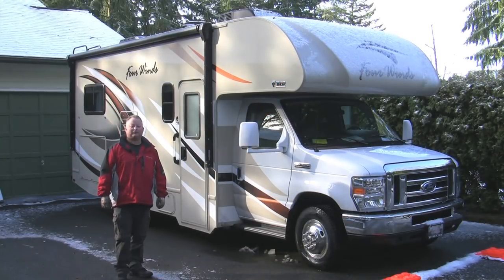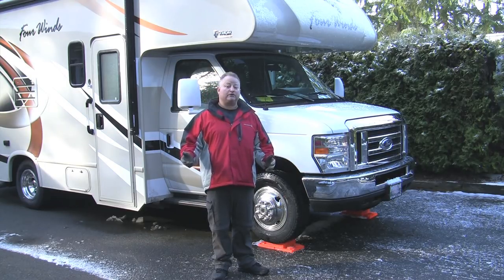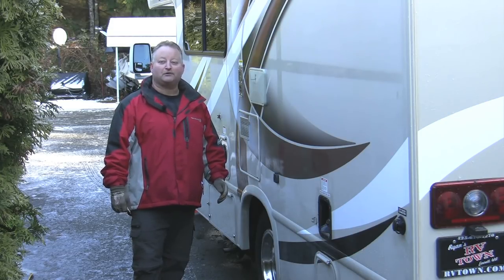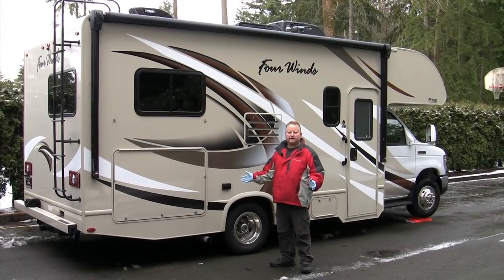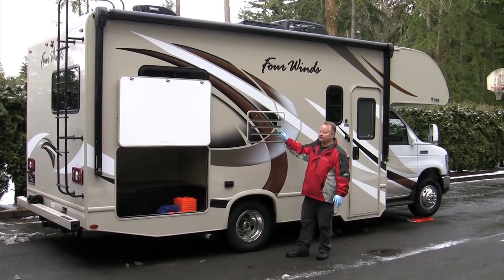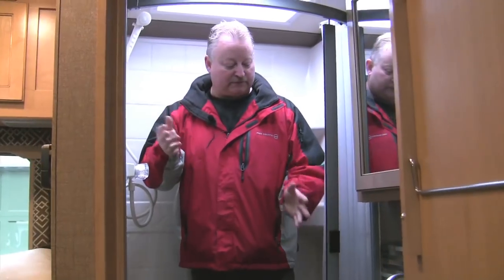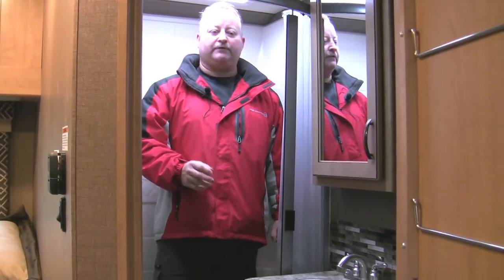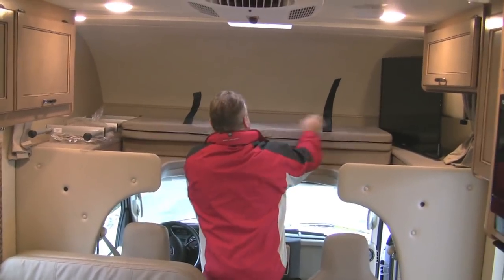2019 22E Four Winds RV Walkthrough